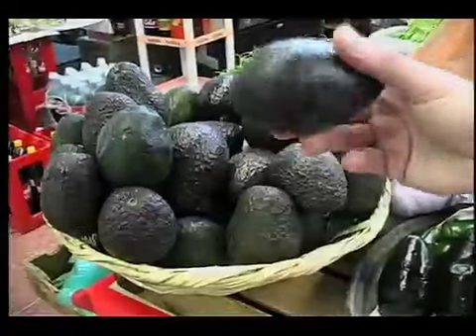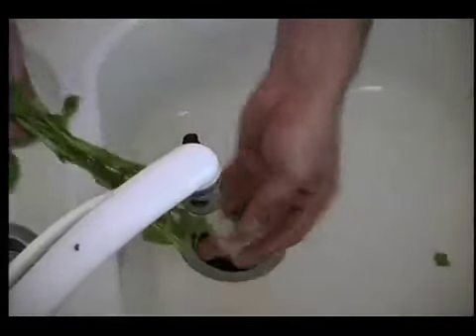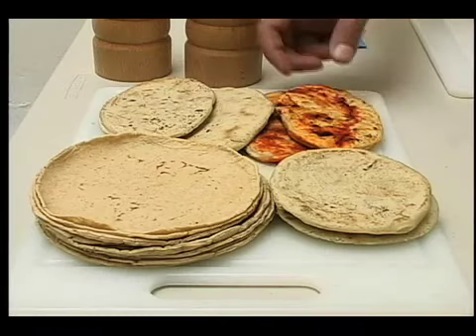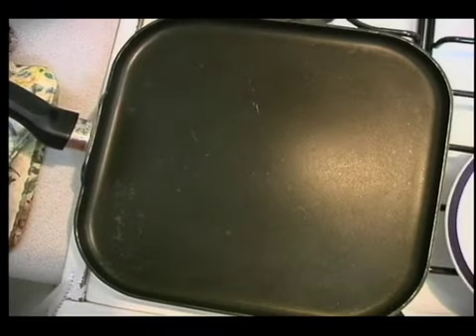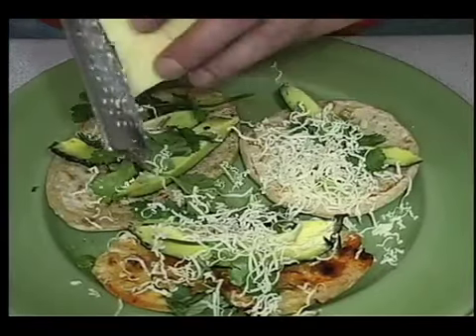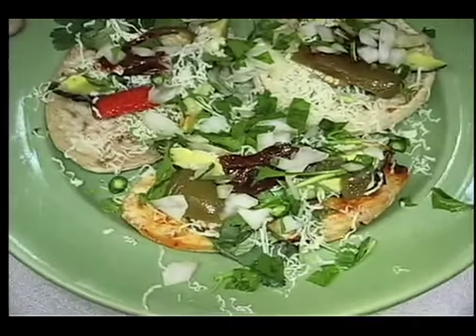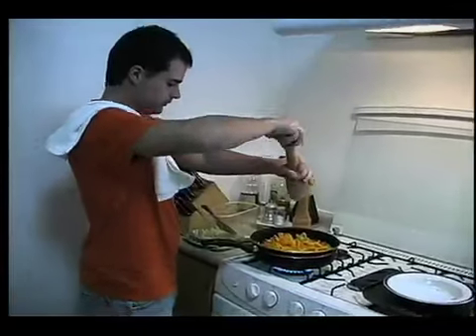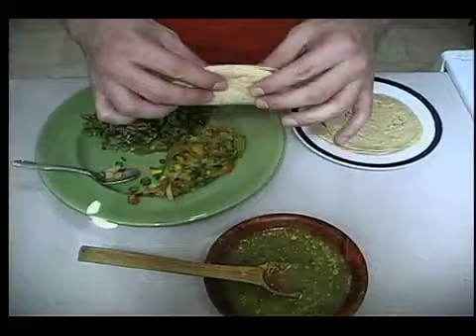about the taco parte 3